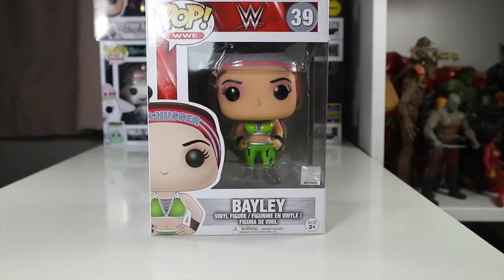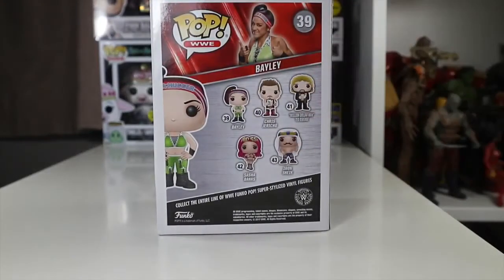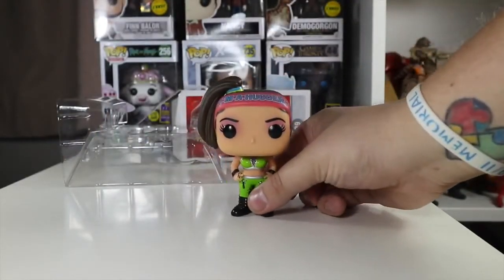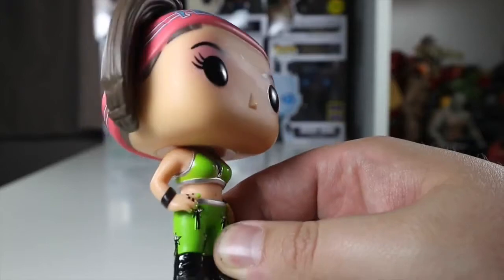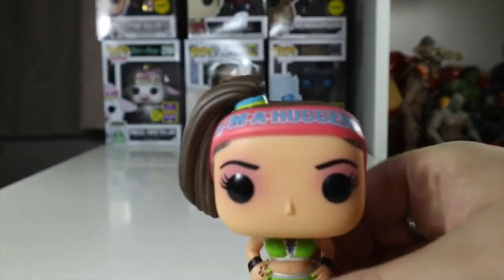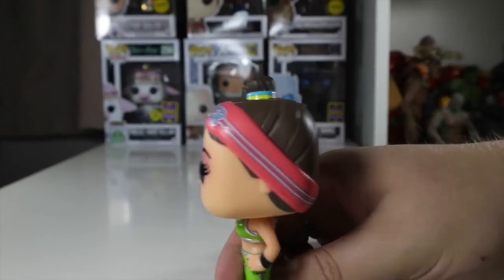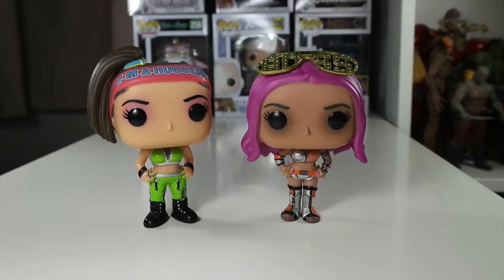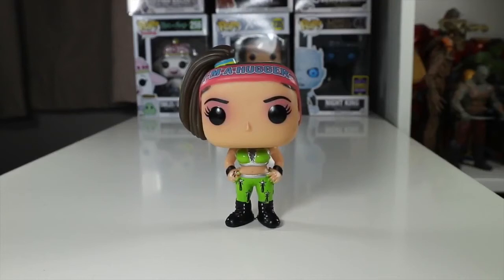Funko Pop Vinyl | WWE Bayley | Review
Join me as i review this WWE Funko Pop !!!

 e on twitter